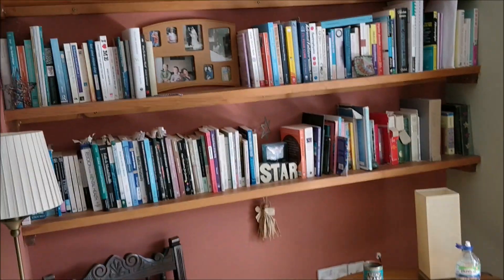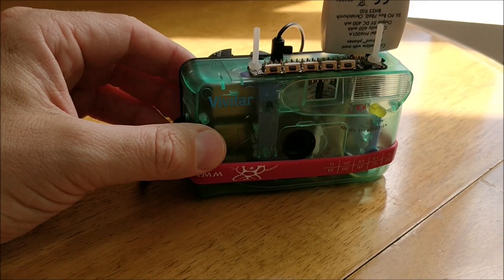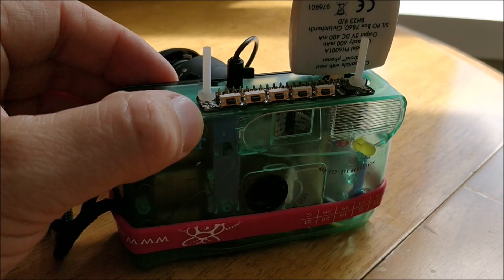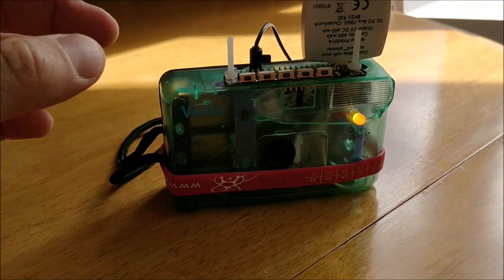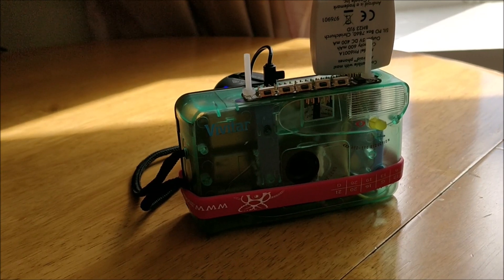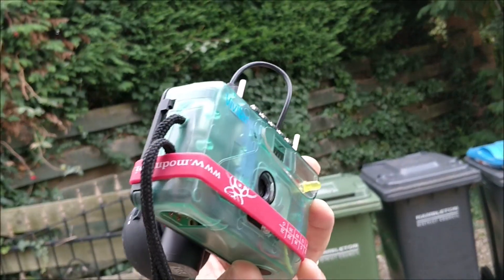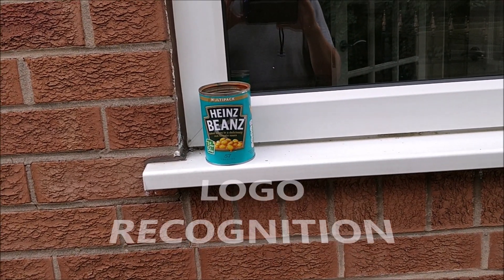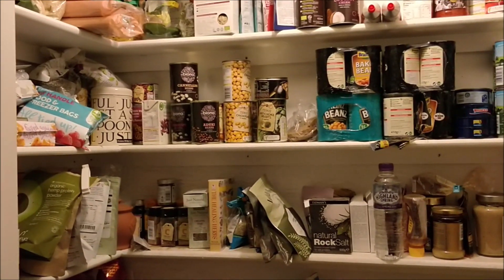Google Cloud Vision Raspberry Pi Camera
Using Google Cloud Vision combined with the Raspberry Pi Pi Camera v2 and the Pimoroni Button SHIM to create the Camera Tell.  An audio camera that takes a picture and reads out aloud what it sees.